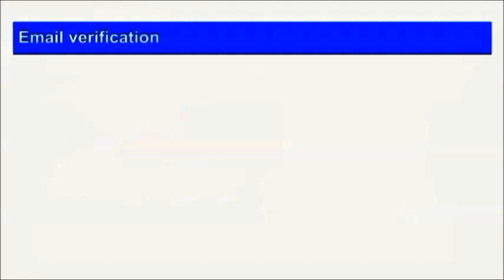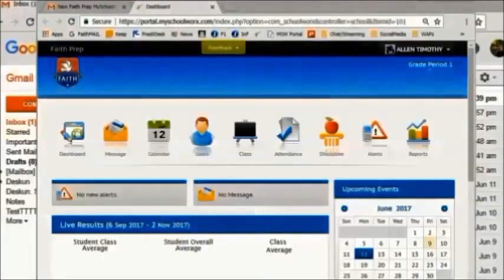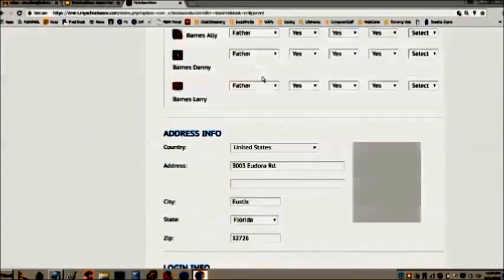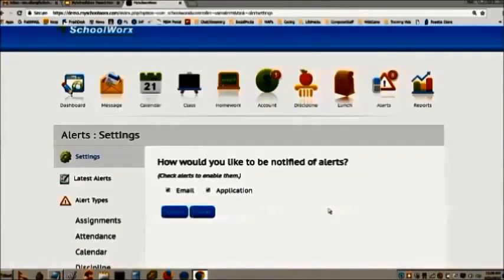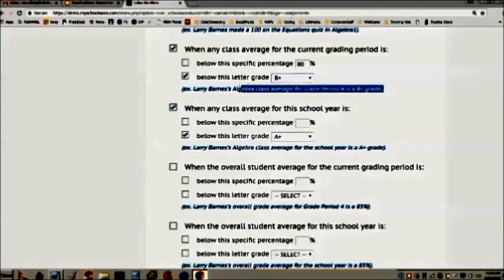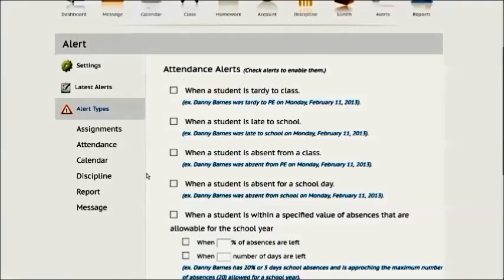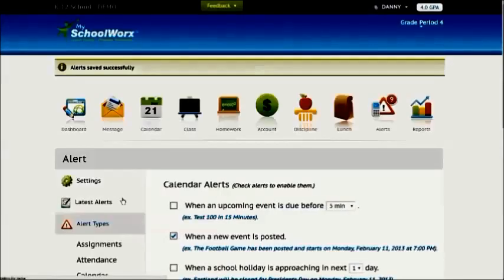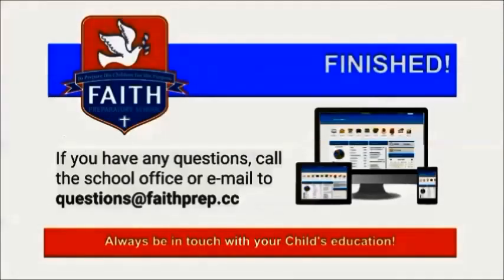Faith Prep MySchoolWorx Configure Profile and Alerts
Faith Prep has a new school management system called MySchoolWorx.  This video shows you how to adjust your profile info and adjust for alerts